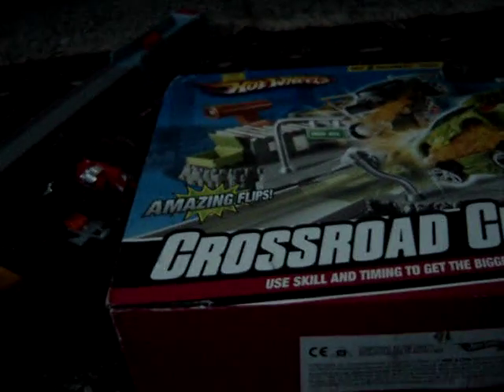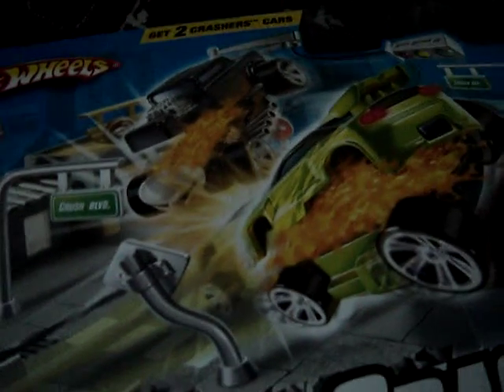hot wheels crashers crossroad crash review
hello guys Im back again.
today I will show you my new hot wheels crashers cross road crashers.
I will show you 2 crasher cars and showing you how its works.